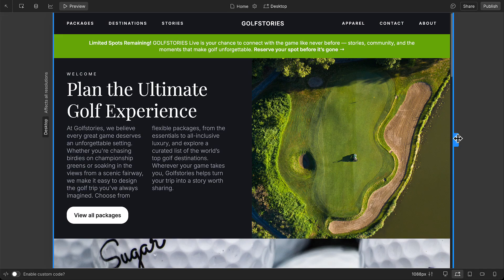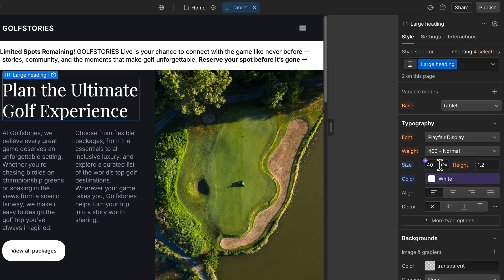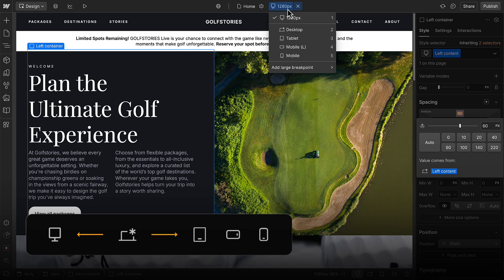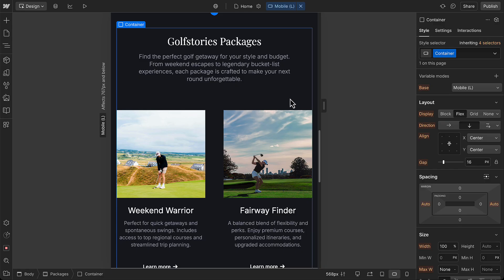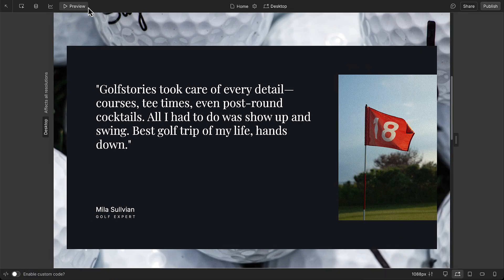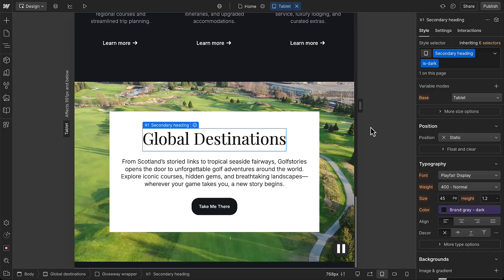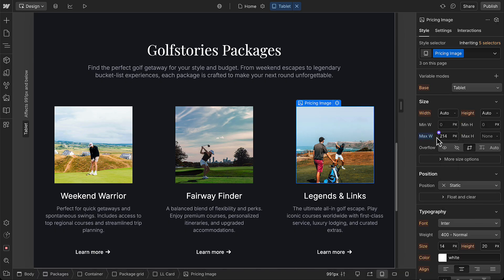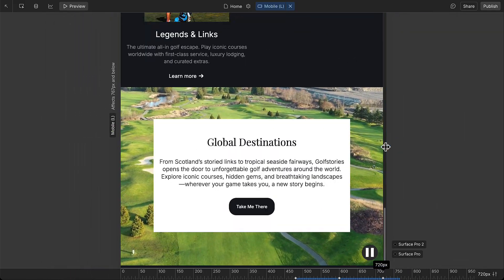Design across breakpoints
Responsive sites should look good and work well no matter the device — and in this video, we’ll show you how to make that happen. You’ll learn how styles cascade across breakpoints, how to create flexible layouts with Flexbox and Grid, and what to keep in mind when making structural changes. We’ll also walk through some quick troubleshooting in the Style panel and share useful tips, like setting up Variable modes and testing on actual devices.

Intro — 00:00
How styles cascade across breakpoints — 00:31
Layout across breakpoints — 02:31
Structural changes — 03:36
Testing & troubleshooting — 04:31
Tips for responsive design — 05:56
Wrap-up — 07:33